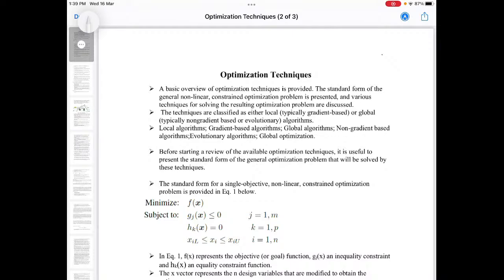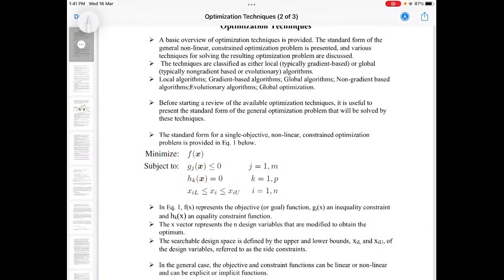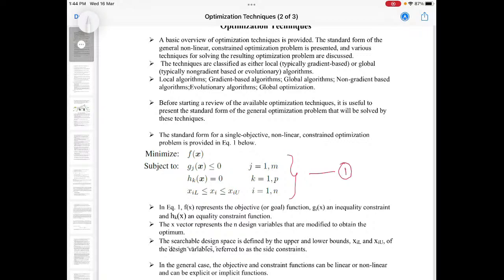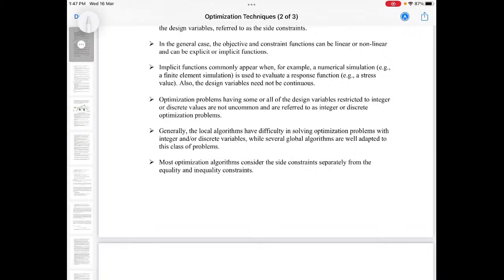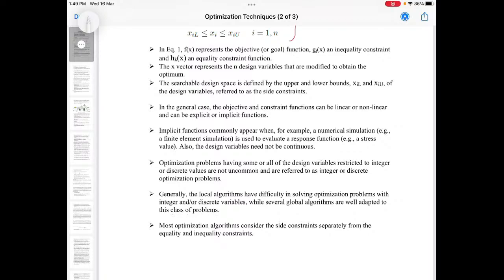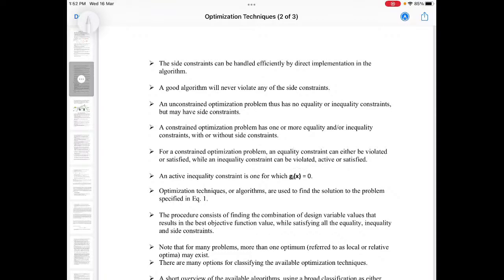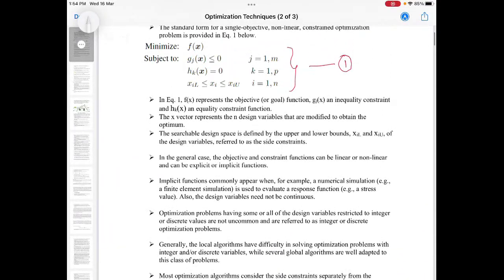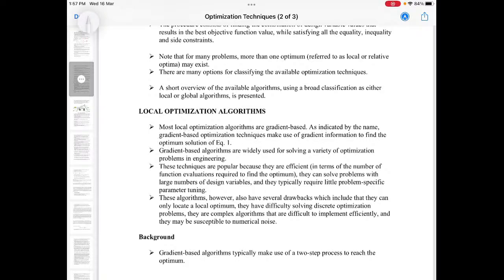nt.onlineclasses on YouTube Live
Online classes on YouTube Live